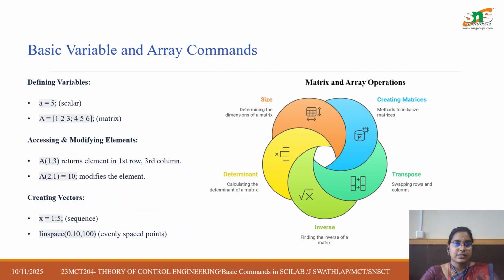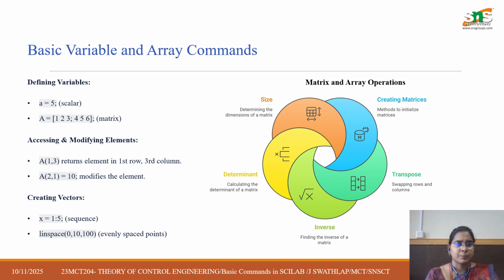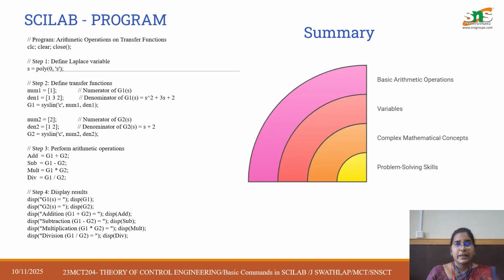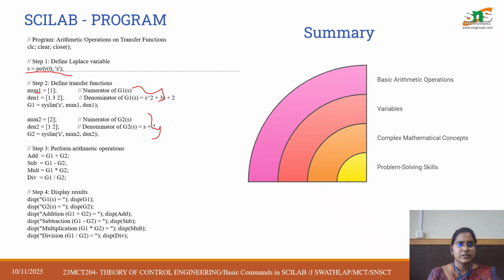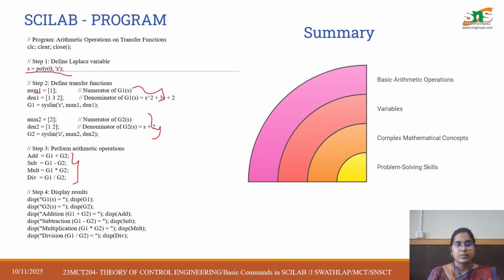Basic Commands in SCILAB| Theory of Control Engineering | SNS Institutions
💻 Basic Commands in SCILAB | Introduction to Scientific Computing and Programming

Welcome to this beginner-friendly tutorial on **Basic Commands in SCILAB**, an essential topic for students and enthusiasts learning **scientific computation, numerical analysis, and control system simulation**. SCILAB is an open-source, high-level programming environment widely used for **engineering computation, modeling, and simulation**, similar to MATLAB but free and accessible to all learners.

In this video, we will guide you through the **fundamental SCILAB commands** that form the foundation for more advanced applications in signal processing, control systems, and embedded programming.

### 🎯 In this video, you will learn:

* Introduction to SCILAB environment and interface
* How to perform basic arithmetic and matrix operations
* Variable creation, naming rules, and workspace management
* Using built-in mathematical and trigonometric functions
* Input and output commands
* Plotting and visualization basics
* How to use help and documentation commands
* Saving and executing SCILAB scripts

Each concept is demonstrated step-by-step, making it easy for beginners to follow and practice. Whether you are from **ECE, EEE, Mechanical, Mechatronics, or Computer Science**, this tutorial will help you build a strong foundation in SCILAB programming — a skill that’s essential for both academics and project development.

At **SNS Institutions**, we believe in the **Design Thinking approach**, which encourages learners to empathize, ideate, prototype, and test solutions. This video is part of our effort to integrate creativity and critical thinking into engineering education, making technical learning interactive and application-oriented.

By the end of this session, you’ll be confident in using **SCILAB for basic calculations, simulations, and graphical representations**, preparing you for advanced topics like control systems analysis, transfer function modeling, and signal plotting.

📌 Watch till the end to practice along and strengthen your understanding of scientific computing with SCILAB.

💬 Comment your doubts or topic suggestions below

Empower your learning journey with SCILAB — where computation meets creativity!